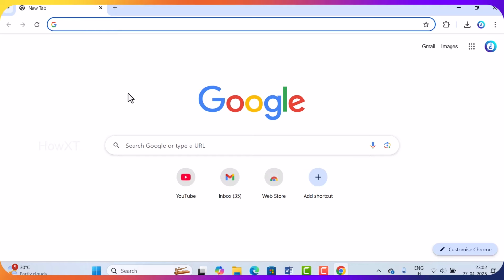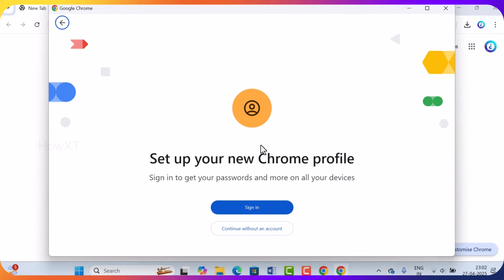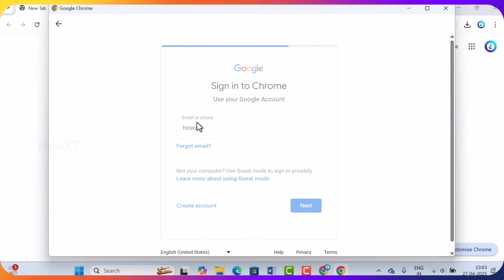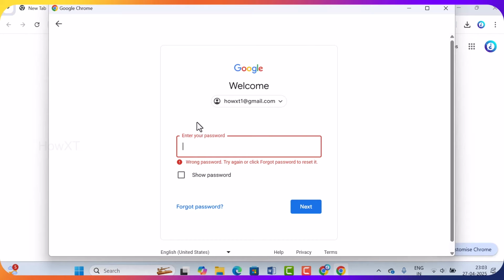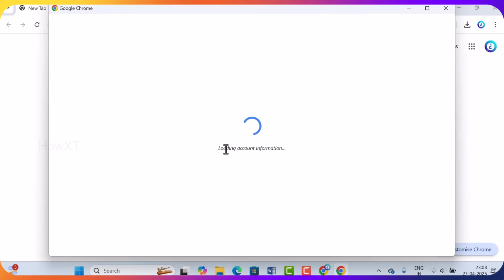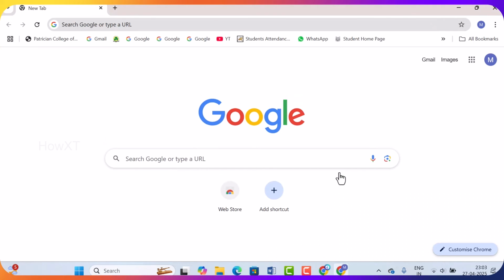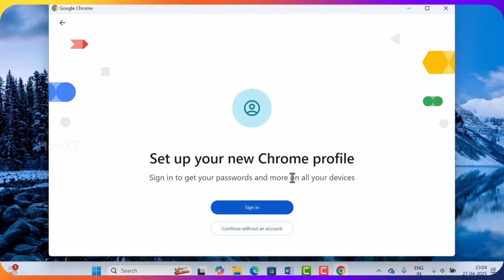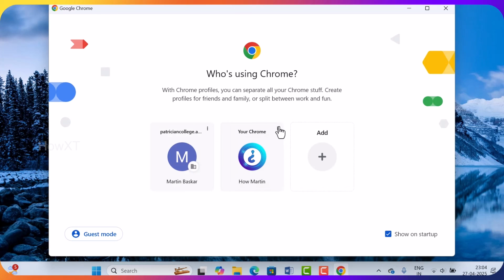Want to Run Multiple Google Chrome Accounts? Watch This Now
This video tutorial help you How To Run Multiple Google Chrome For Multiple Different Login Accounts on Laptop